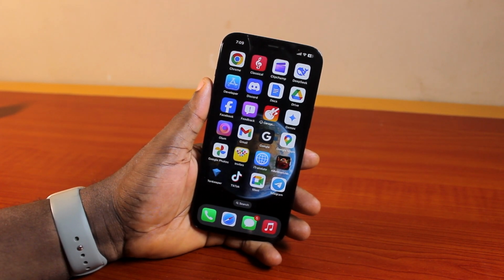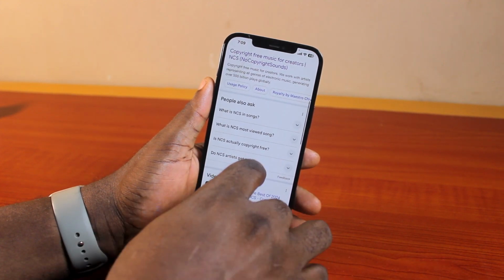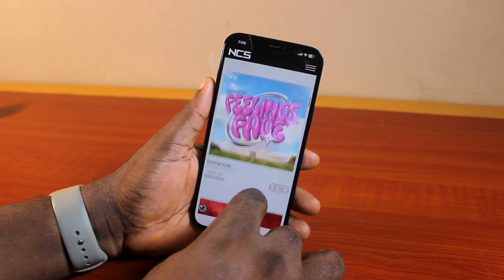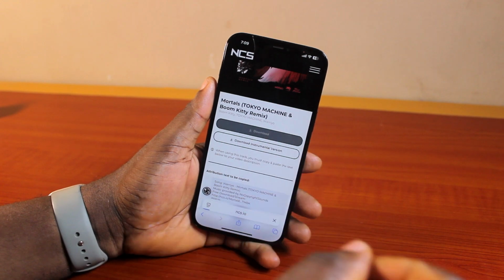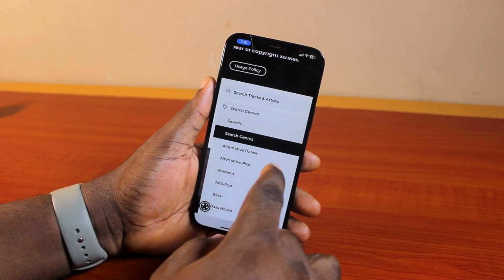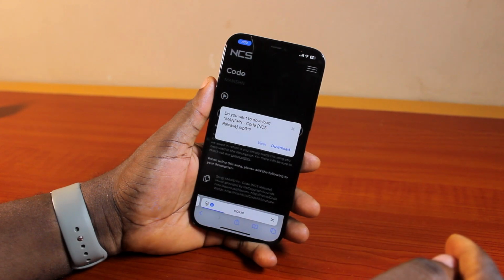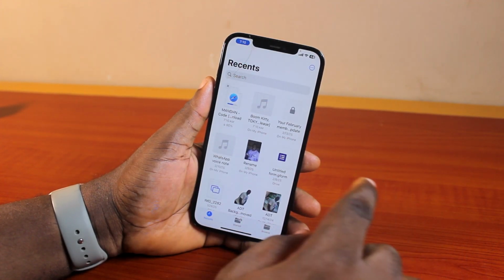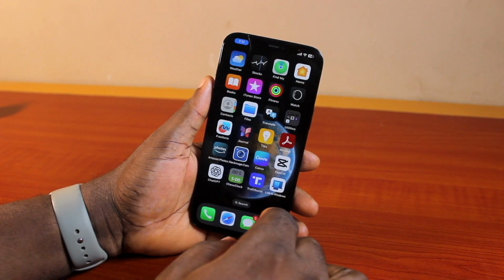How to Download Songs on iPhone for Free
This tutorial will teach you how to download songs on iPhone for free without copyright.

Cheap iPhone
Cheap Samsung Phone
Cheap Apple Watch
Cheap Digital Camera
Cheap YouTube Microphone
Cheap MicroSD Card